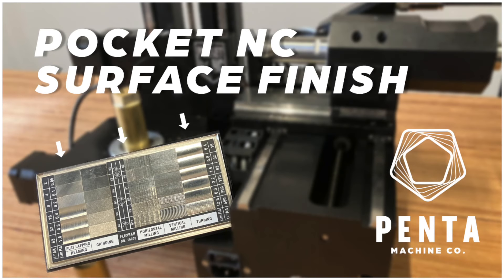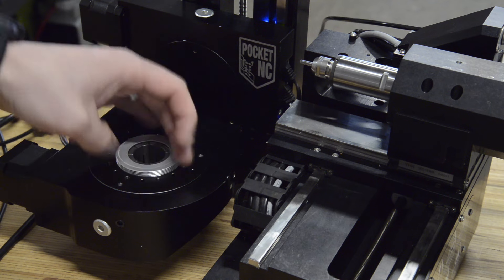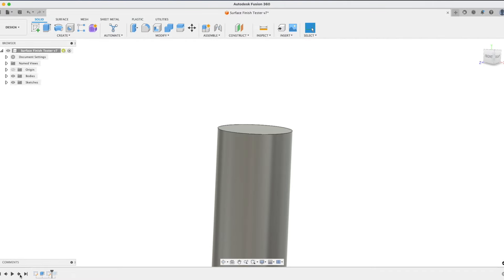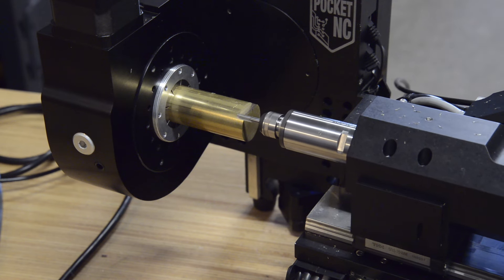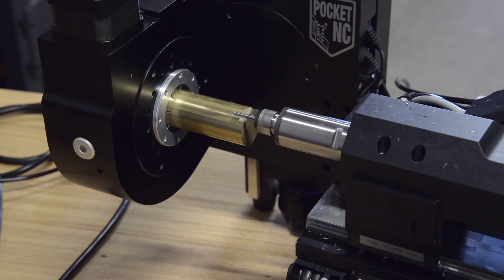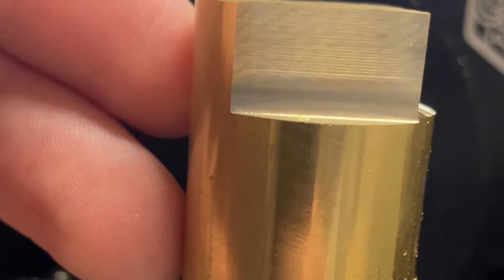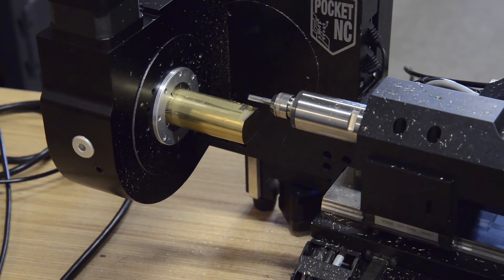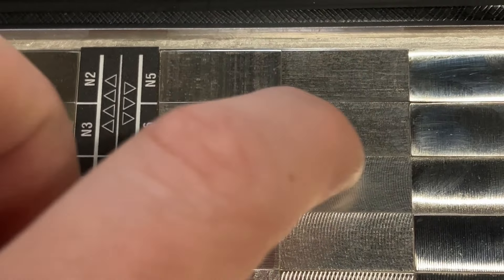By the Numbers: Surface Finish Data for the Pocket NC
Applications Engineer, Q Rothing, did some testing to determine what surface finish could be achieved on the Pocket NC V2-50. Check out what he found!

Stock setup: 0:23
Tooling: 0:35
CAM: 0:48
First cuts: 1:19
First results: 2:00
More testing: 2:23
Final results: 2:38